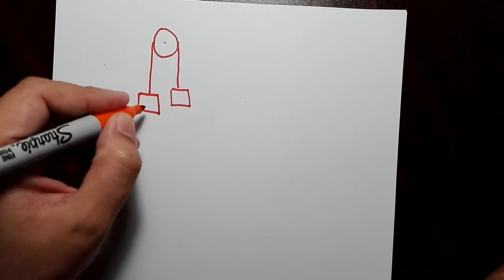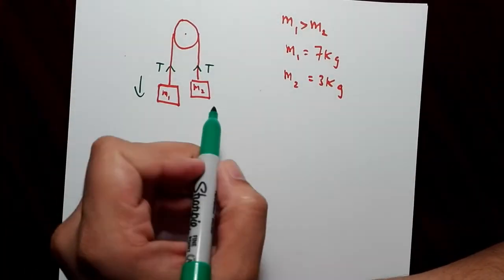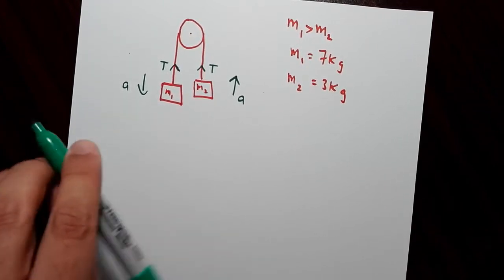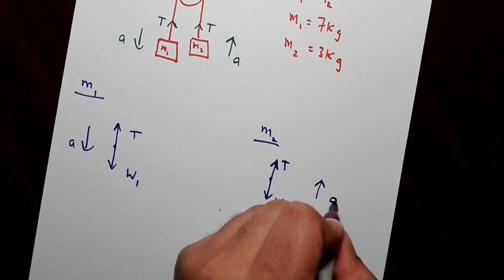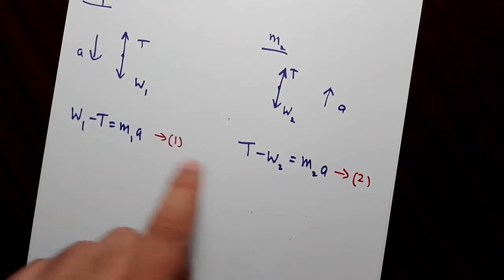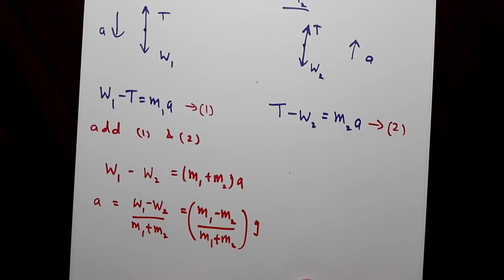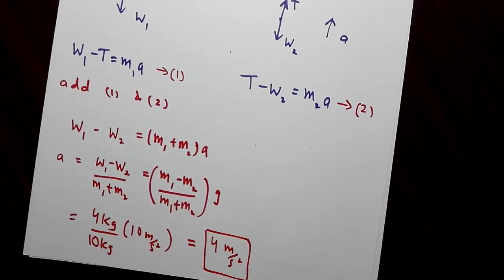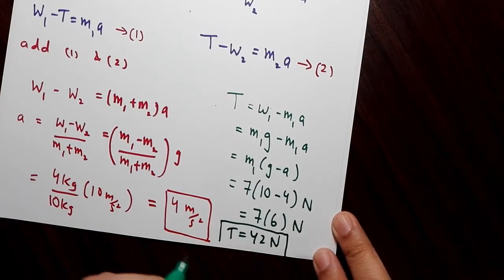Physics problem solving. Atwood's Machine.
The notes can be downloaded from the following link